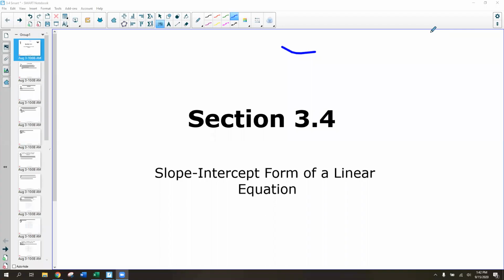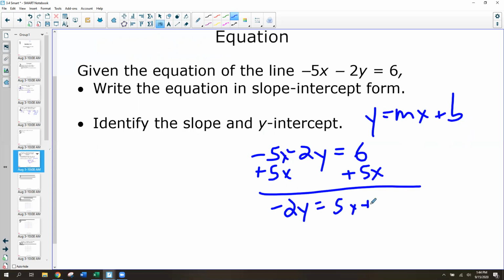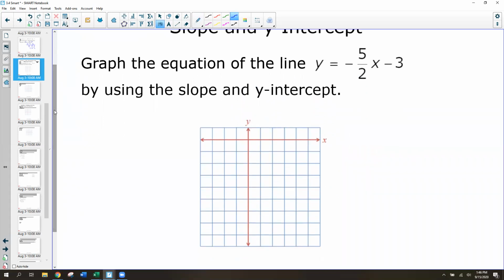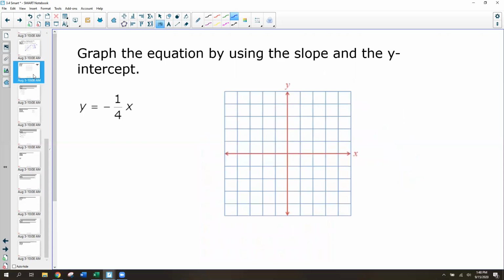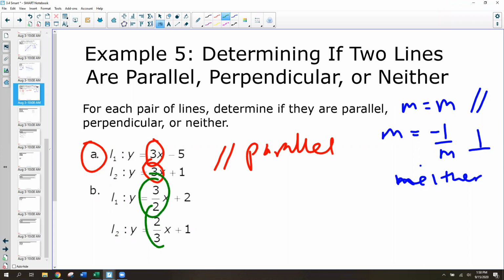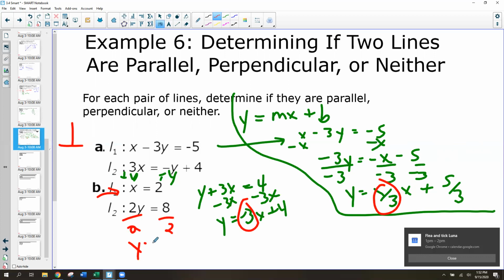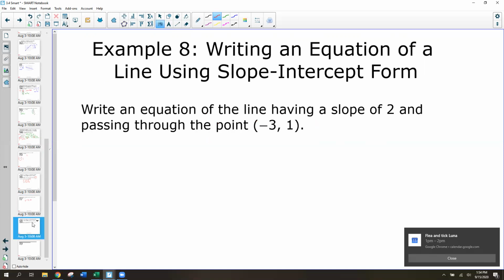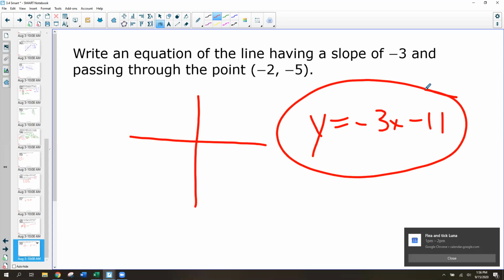Math 095 Section 3.4 Notes